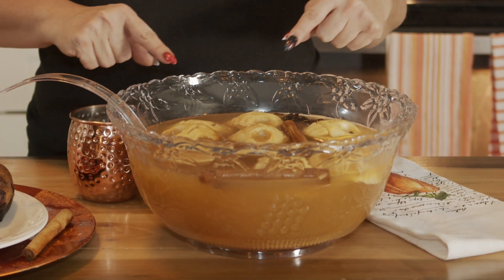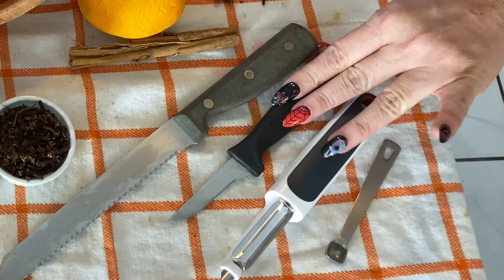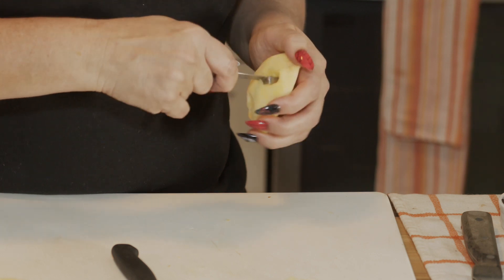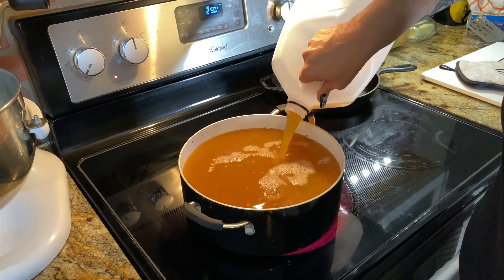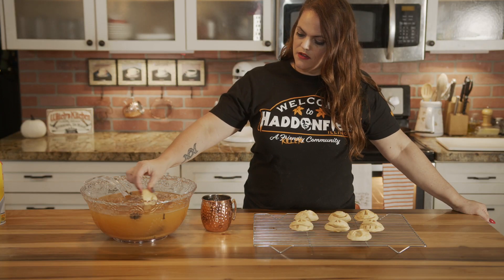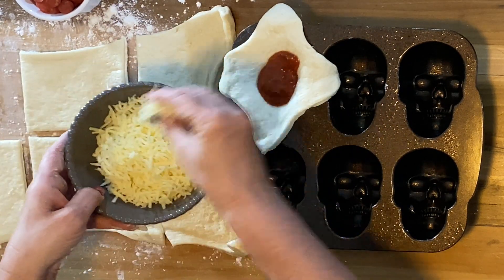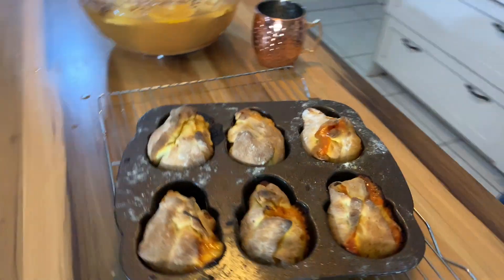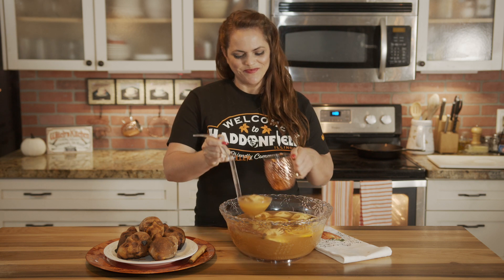"Heads Will Roll" Party Treats - Apple Cider & Pizza Skulls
Author Gaby Triana shows you how to make "Heads Will Roll" Apple Cider & Pizza Skulls for your next Halloween themed party.

Special thanks to author Sara Tantlinger for inviting me onto her blog segment “Delicious Horror:”

"Heads Will Roll" Apple Cider

- 1 gallon of your favorite brand apple cider
- 3-4 cinnamon sticks
- 3 star anise pods
- 5-6 whole cloves
- 4 round apples, such as Braeburn or Gala variety
-       2 orange slices (cross section)
-  Chunks of dry ice, optional

1. Preheat oven to 250 degrees.
2. Peel 4 apples, then slice off 2 sides of each apple to create 8 “faces.”
3. Using a 1/4 teaspoon and paring knife, core out eyes, nose, and mouth on each face. Try to make each face different. Get as creative as you want here. The more detail, the more lifelike and spooky the final result.
4. Place cut side down on a baking dish and bake for about 2 hours, or when heads are dried, shriveled, and lightly brown on the outside. When done, cool on baking rack.
5. Warm the apple cider in a large pot on medium-high. Throw in cinnamon sticks, anise pods, whole cloves, and orange slices. Once the cider comes to a light boil, turn off the heat and remove the cider. Let cool.
6. Transfer the cider to a punch bowl (remove the cloves but leave the cinnamon sticks, orange slices, and star anise pods) and float the shrunken head apple faces on the surface.
7. Add a chunk of dry ice to the punch, if you wish to create a spooky effect, and serve!

"Heads Will Roll" Pizza Skulls

- 1 NordicWare skull baking pan
- 1 tube refrigerated pizza dough
- pizza sauce
- mozzarella cheese
- pepperoni slices (we used minis)

1. Preheat oven to 400 degrees.
2. Sprinkle flour on work surface. Dump out dough onto flour and unroll.
3.    With a pizza cutter, cut into 6 even squares.
4. Place one square in each skull and top with cheese, sauce, pepperoni, more sauce, more cheese. You can tell this is super un-technical. Just eyeball how much.
5. Bake in oven for 20 minutes or until golden.
6. Let them cool about 10 minutes. Pop them out and eat the heads! :)